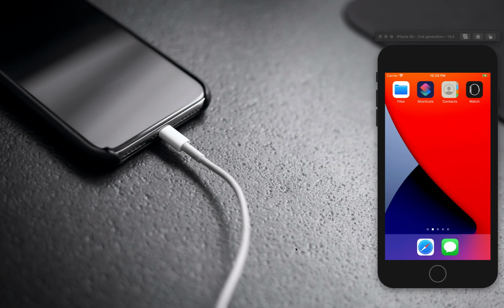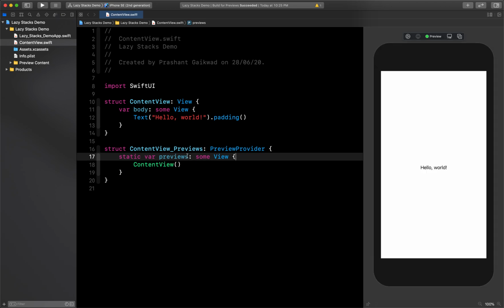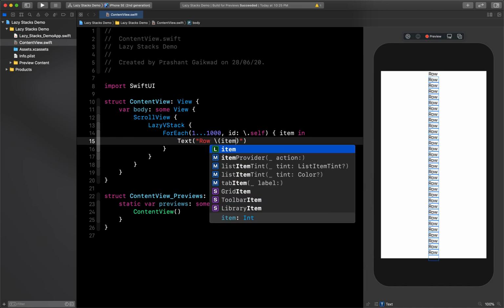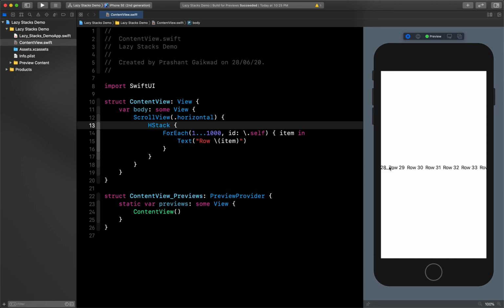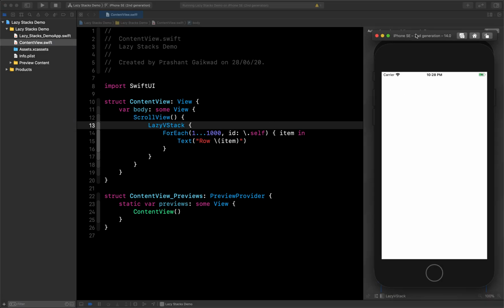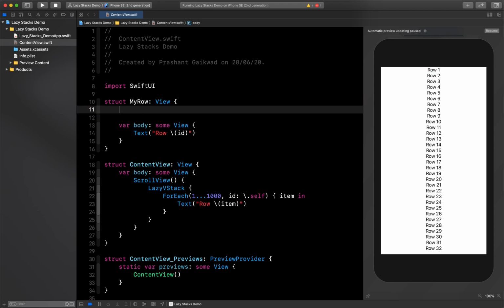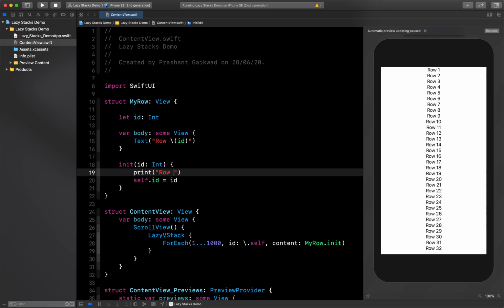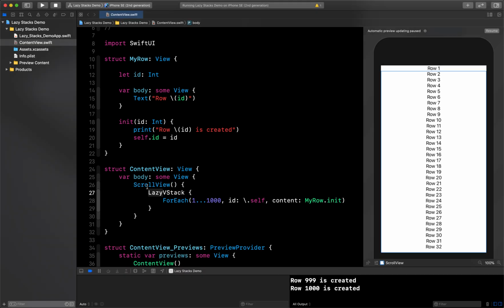Lazy VStack and HStack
Hi Friends,
In this video, I tried to teach you how you can create and use a Lazy VStack and HStack in SwiftUI.